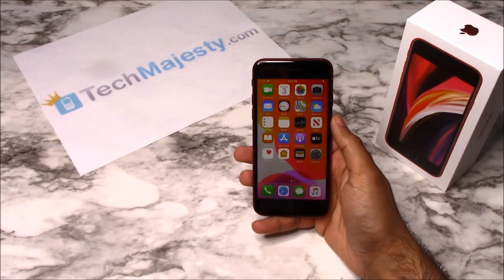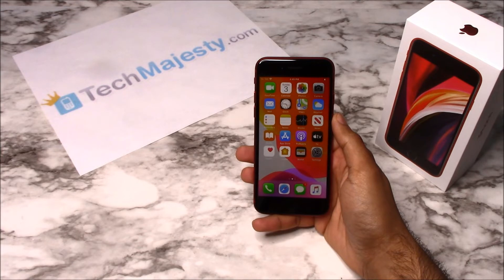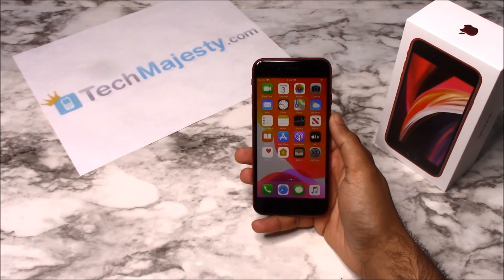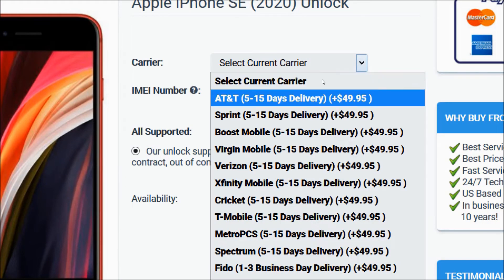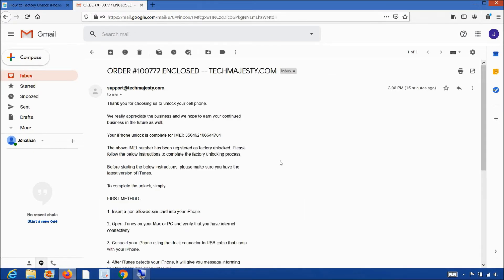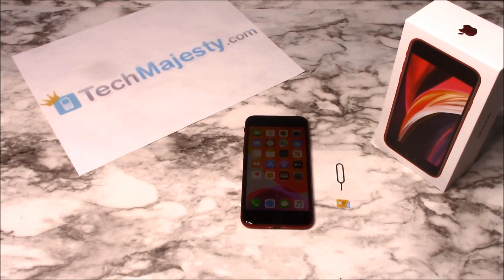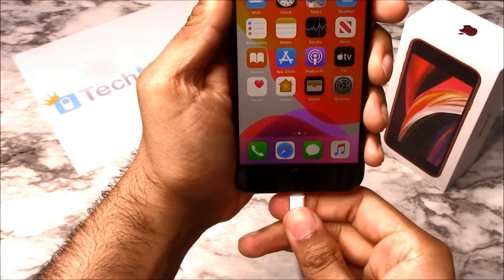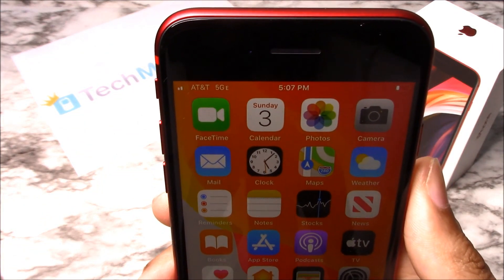How to Unlock Verizon iPhone SE 2 (2020) - Use in USA and Worldwide!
- How to Unlock Verizon iPhone SE 2 (2020)

Unlock Verizon iPhone SE 2 in a few simple steps to use both domestically in the US and internationally with any GSM carrier of your choice!

Once we unlock your Verizon iPhone SE 2 you can use it with any GSM carrier in the US such as AT&T, T-Mobile, Metro PCS, Simple Mobile, H2O Wireless, Cricket, Straight Talk, etc.